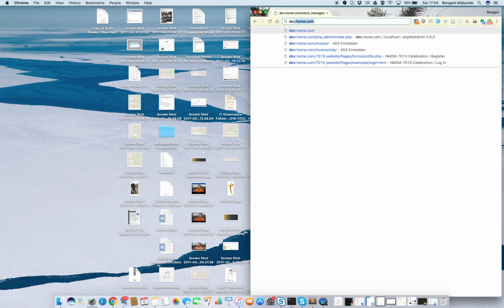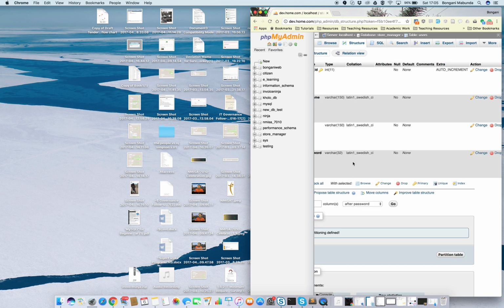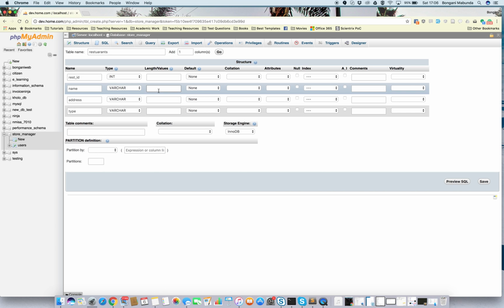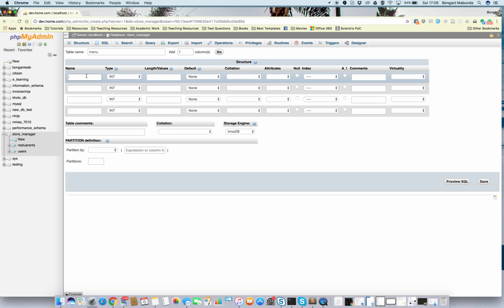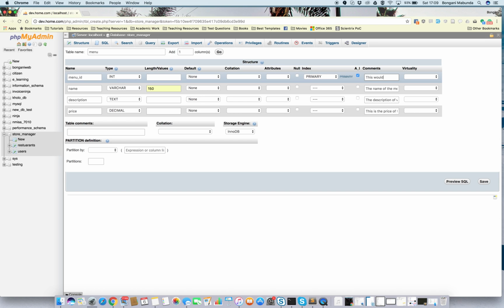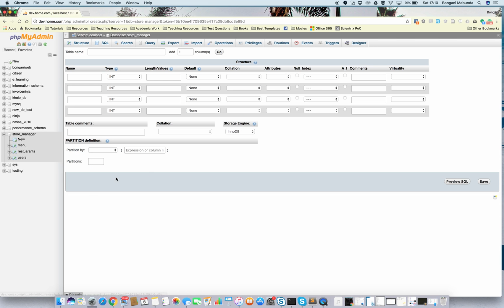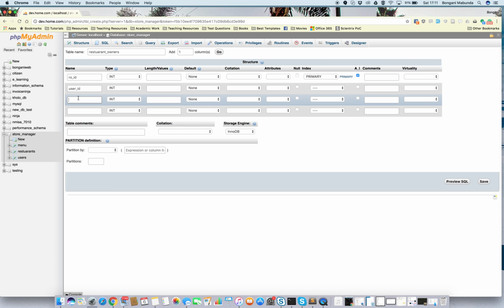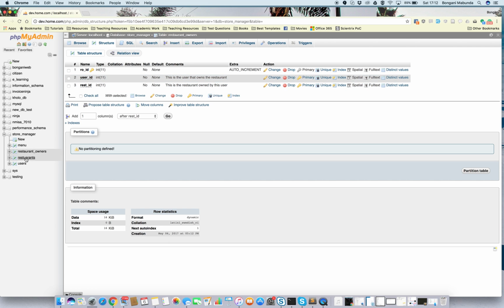Store Manager MYSQL database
This is a database created for the store manager application we are creating...see more videos for the complete application.